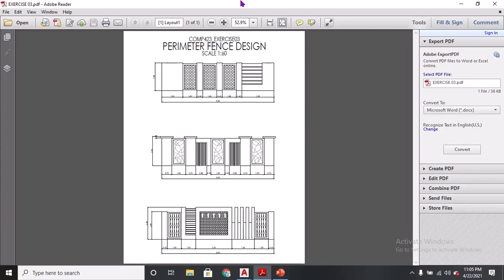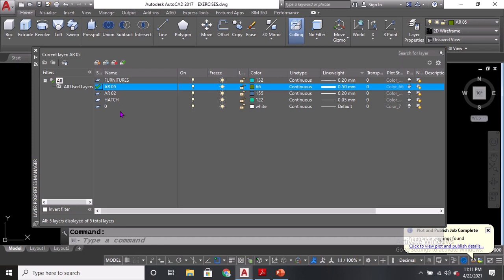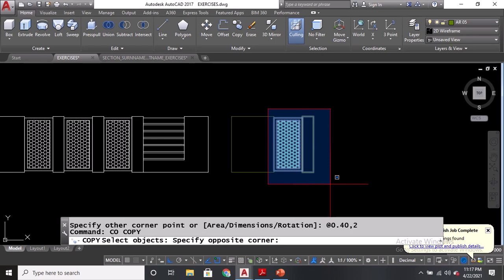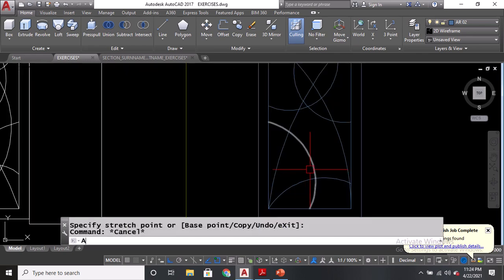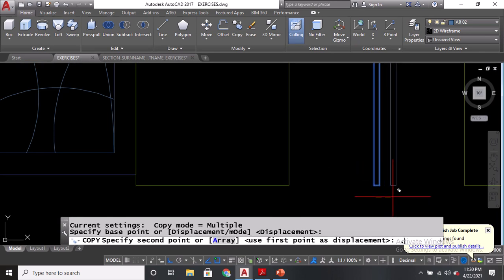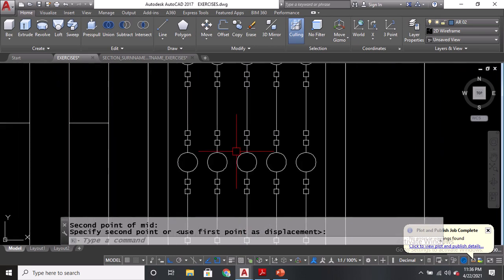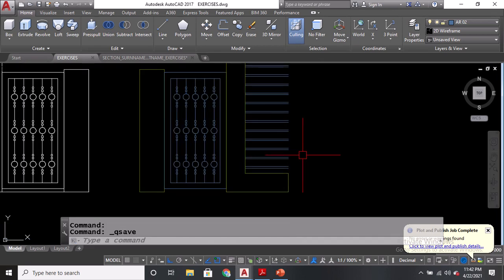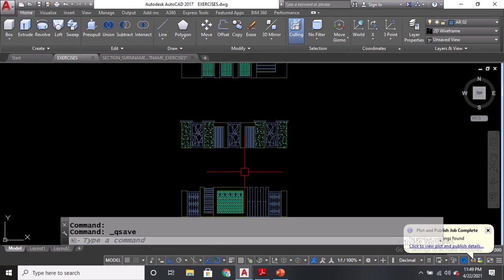Exercise 03 Perimeter Fence Design 1